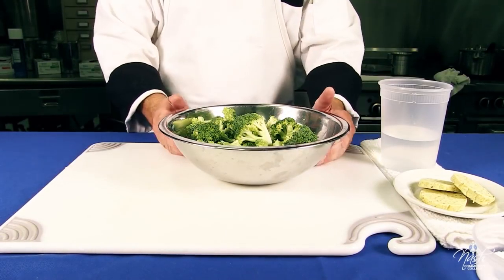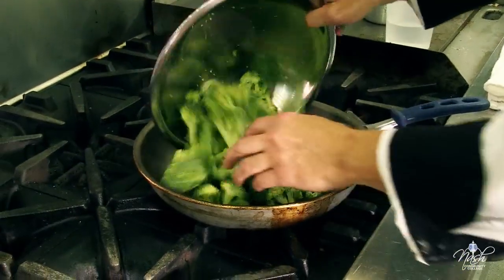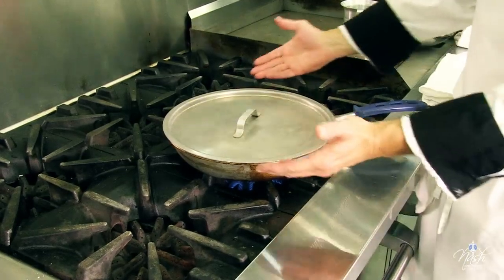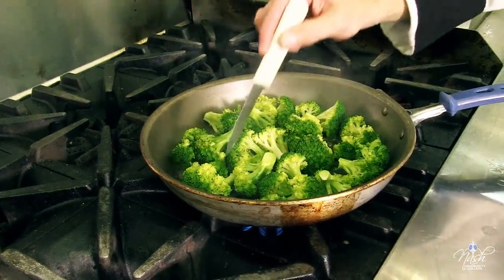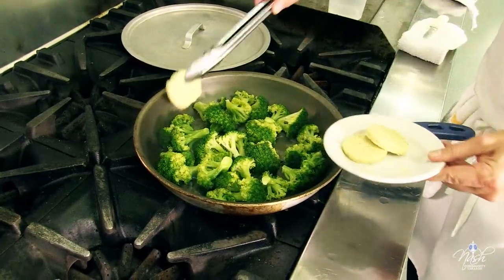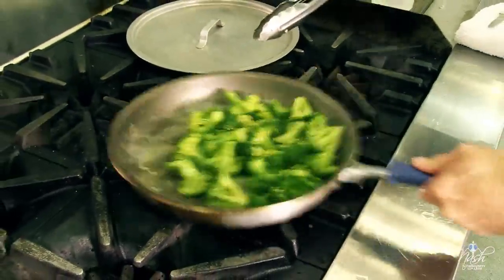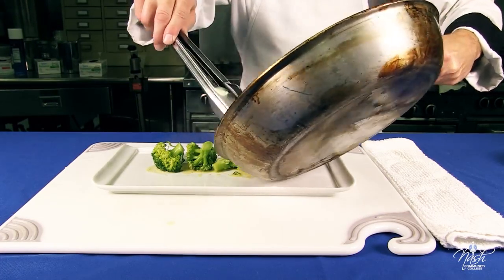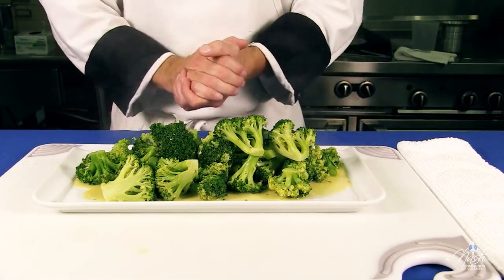Pan Steamed Broccoli - Very Easy